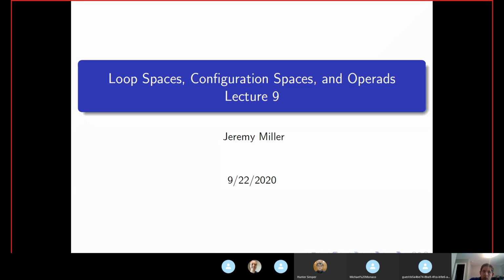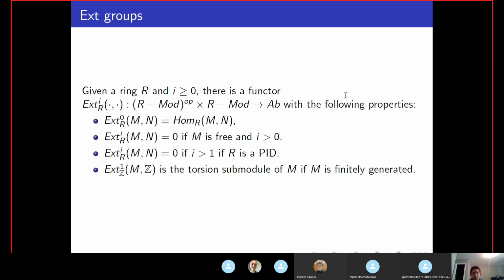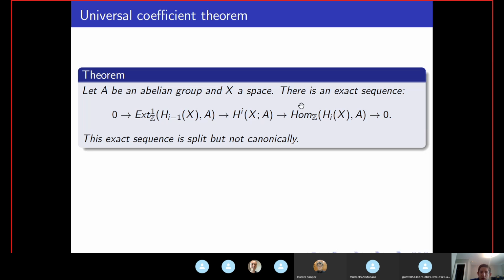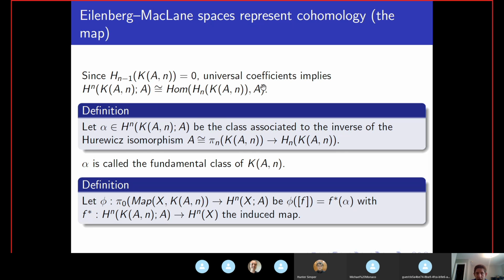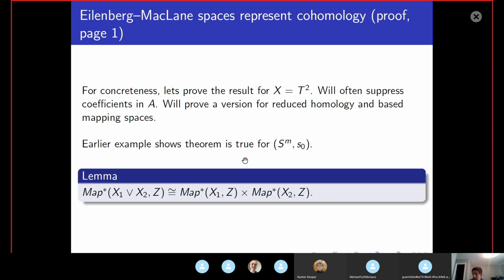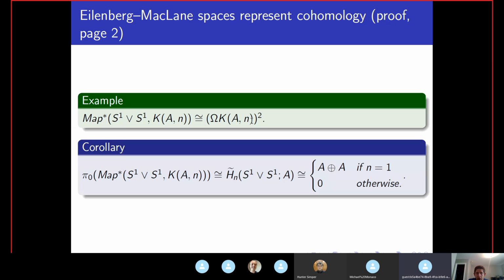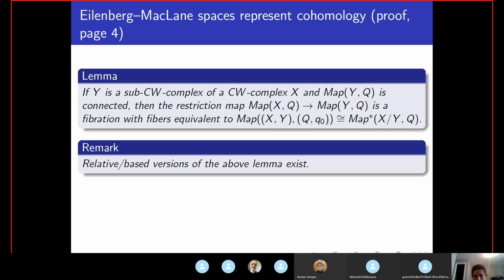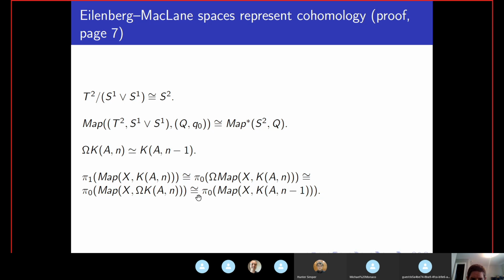Math 598, Sep 22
Eilenberg–MacLane space represent cohomology, uniqueness, and cohomology operations.